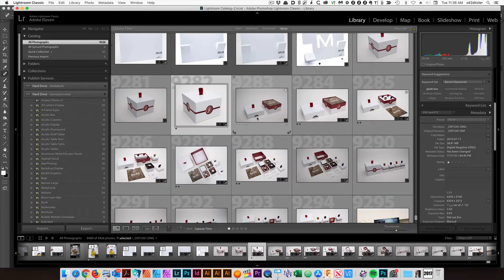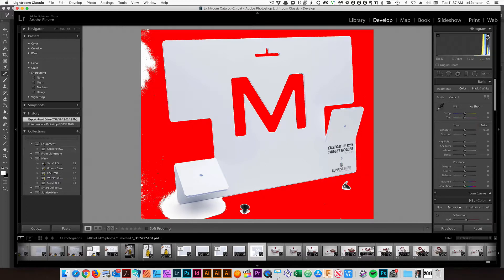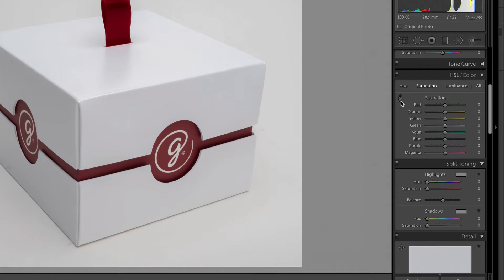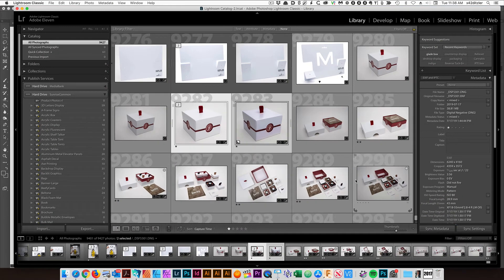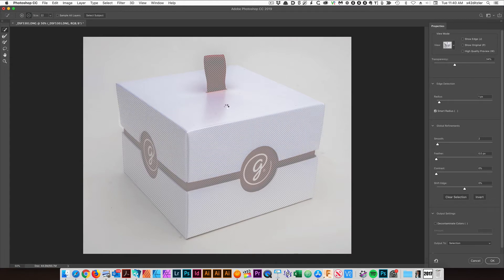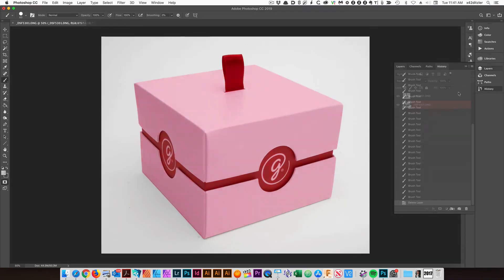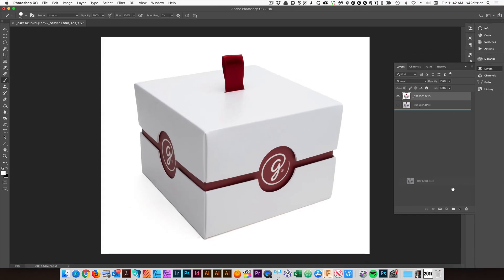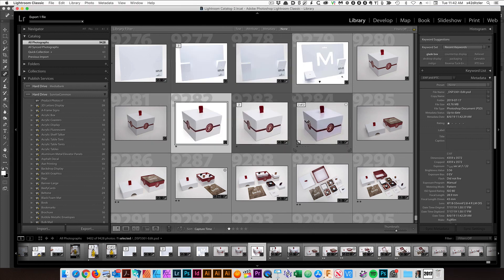100% White backgrounds with White on White Products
Here is a workflow with Adobe Lightroom and Photoshop to make it easier to remove a background for a white product shot on a white backdrop.